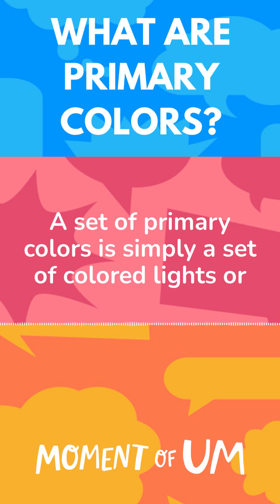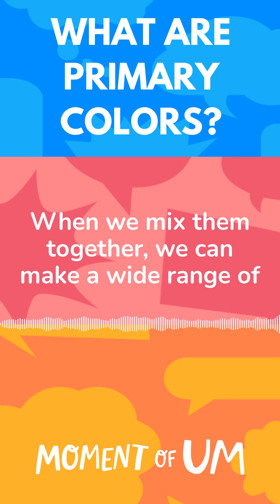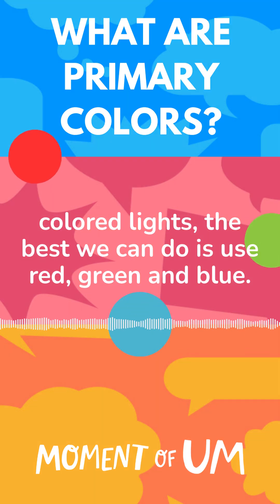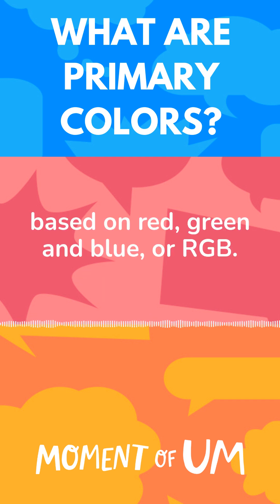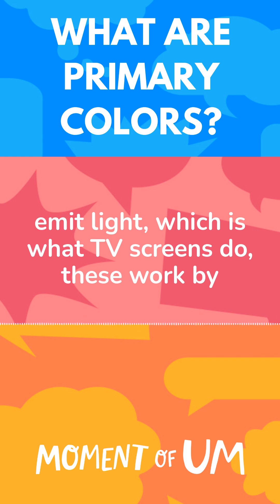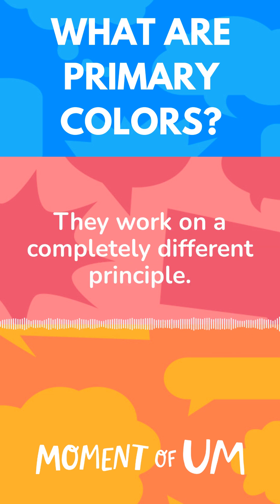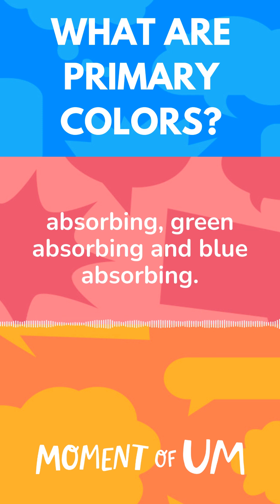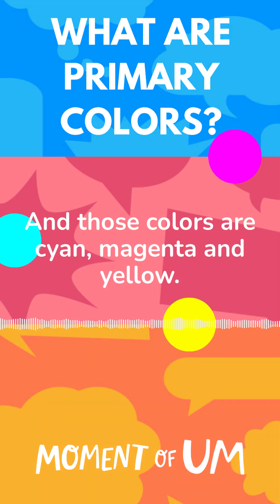Why are red, yellow and blue primary colors? | Moment of Um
Red, yellow and blue are primary colors. But they’re not the only primary colors. Exactly what makes colors primary, and what other primary colors exist?